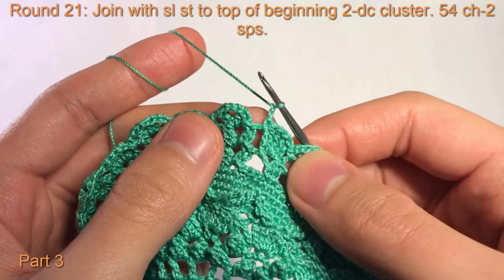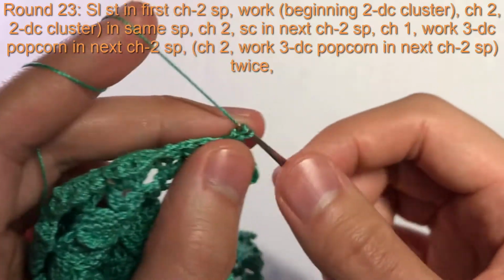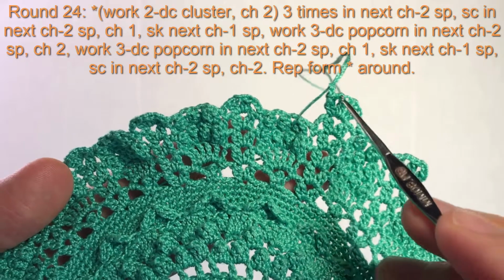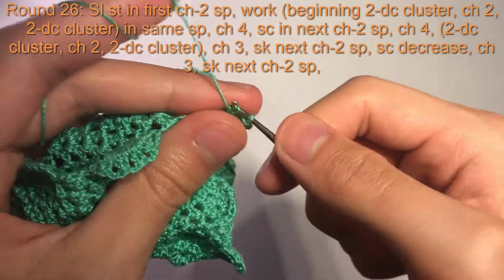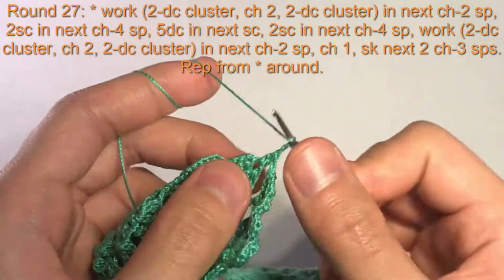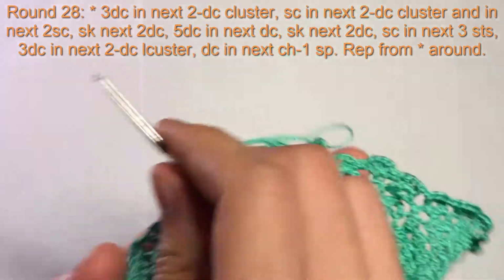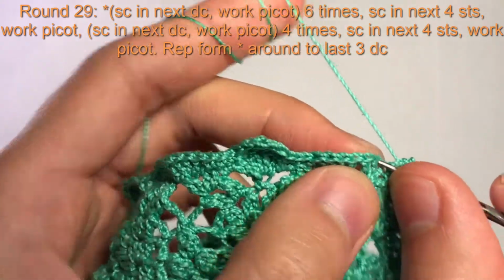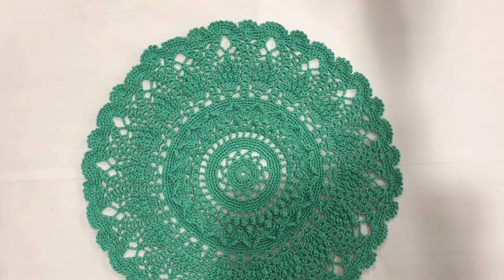How to Crochet the PINEAPPLE ROUND DOILY | Full Tutorial Part 3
Final Part 3. Full step by step tutorial on how to crochet this doily. This Pineapple Round Doily is a very round doily with lots of detail. It measures 9.3/4 inches in diameter using size 10 crochet thread (with 1.8mm steel crochet hook). I show how to make this doily from start to finish.

This doily has so much detail! I hope you enjoy.